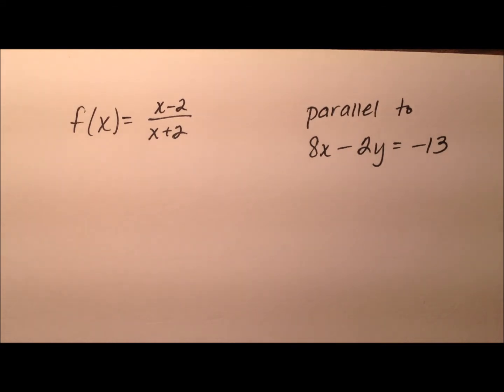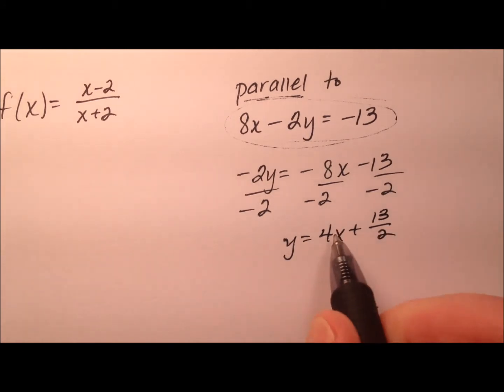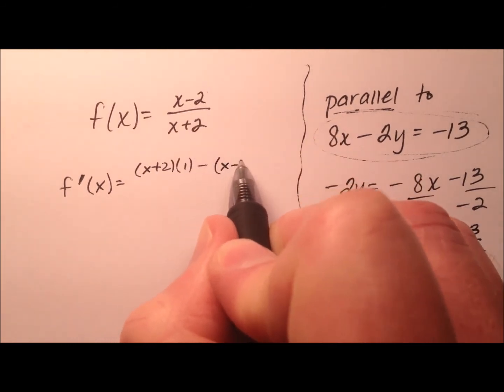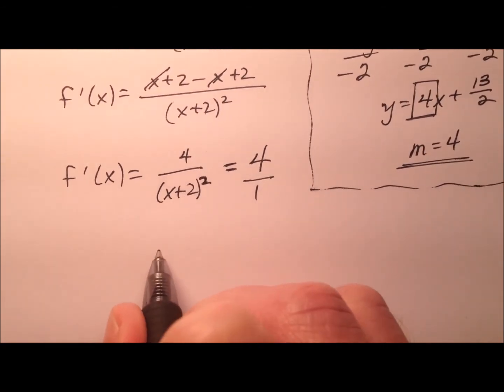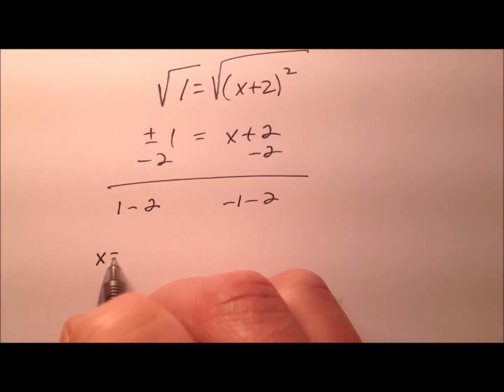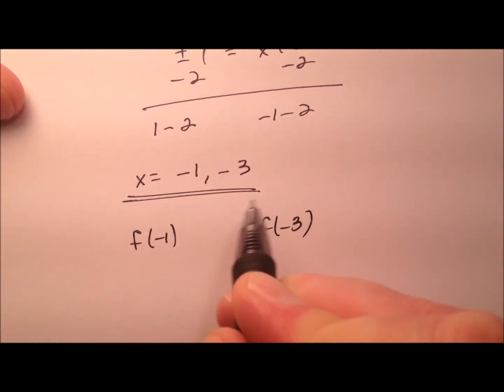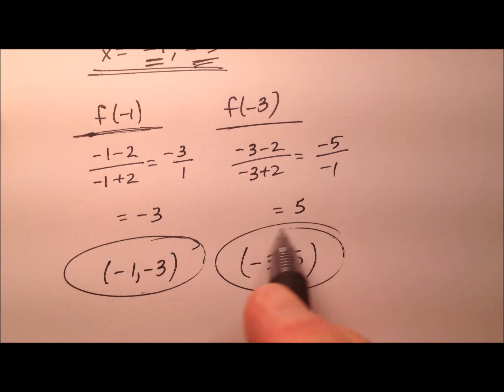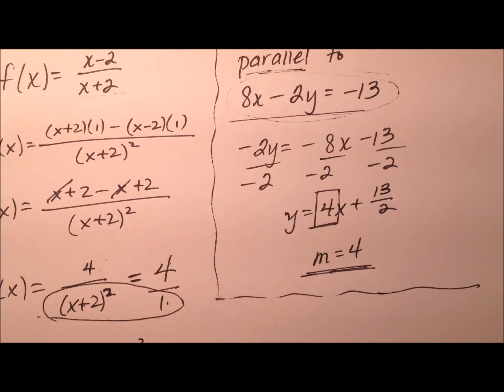Finding Tangent Lines to a Function - Parallel to a Given Line (Example)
This video walks through an example of writing tangent line equations (point-slope form) for lines parallel to a given line and tangent to a given function. This is an AP Calculus Example - Differentiation